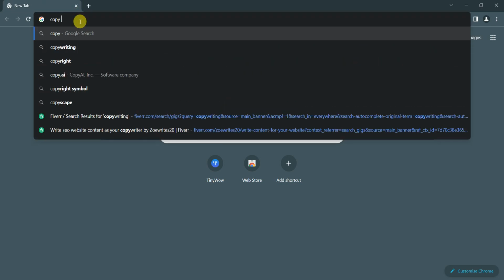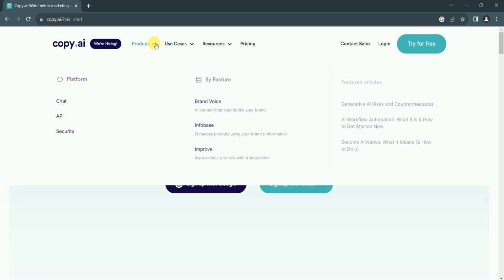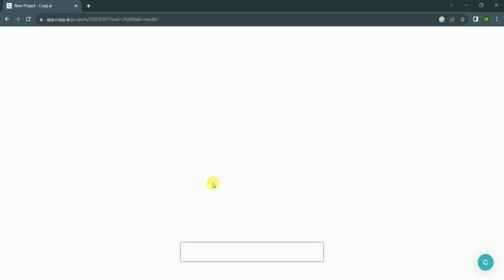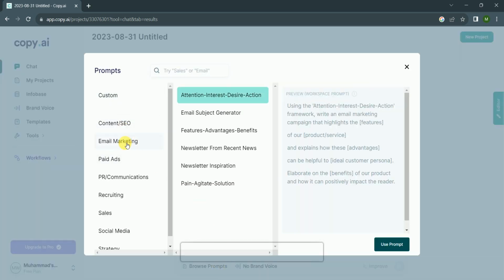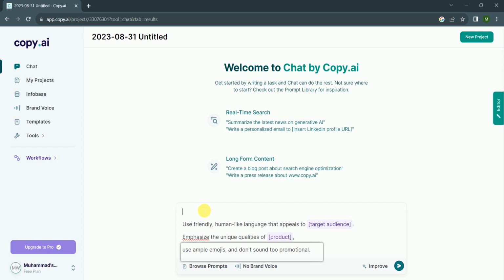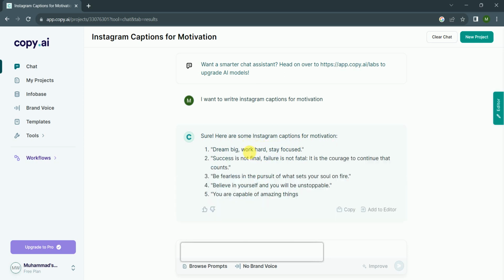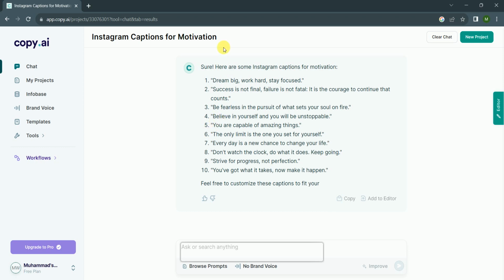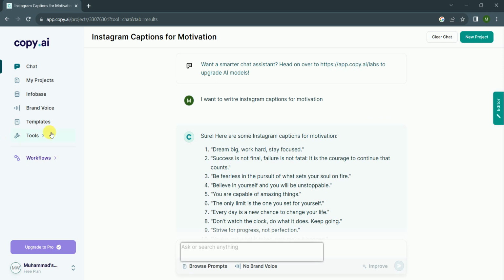Boost Your Content Game: Find the Perfect Copywriting Tool for Marketers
Elevate your content creation with ease! Discover the ideal copywriting tools for marketers and supercharge your content game. From crafting compelling ad copies to engaging social media posts, find the perfect solutions to enhance your marketing efforts. Join us to explore these invaluable resources and take your content to the next level.